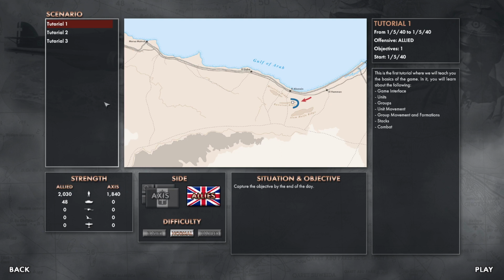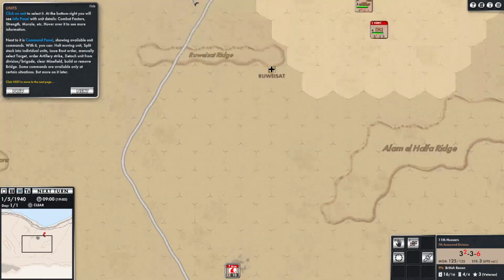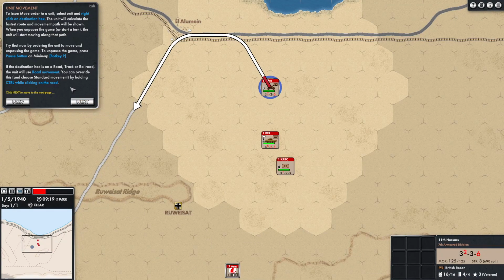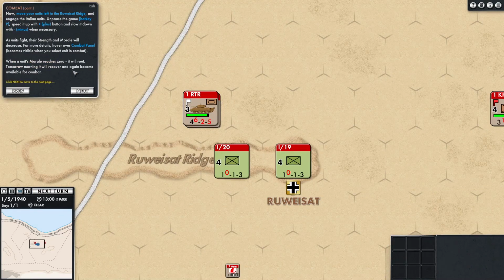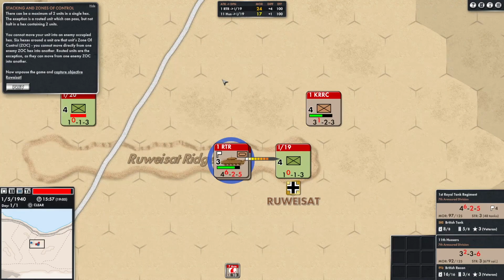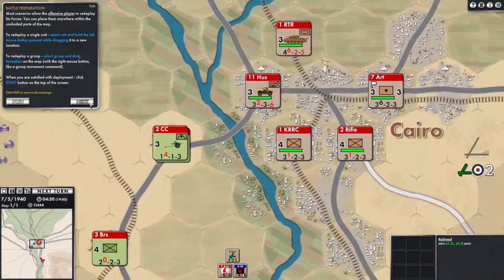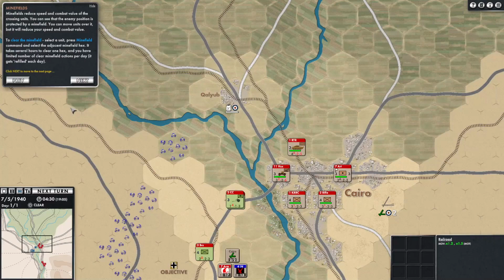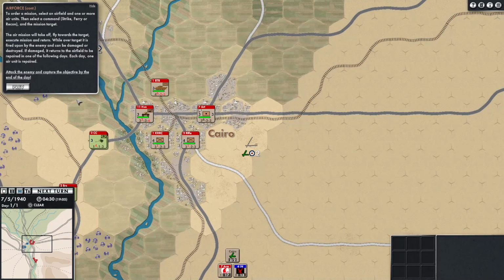Attack At Dawn North Africa Tutorial 1 2a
Here's the first part of me going through the Tutorials of the game, this will continue for the next two Saturdays. Enjoy!